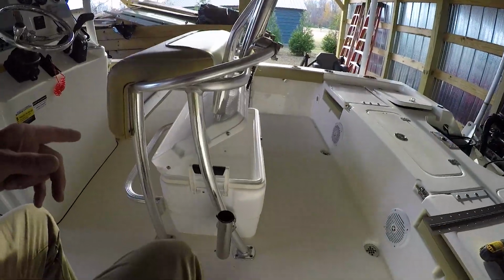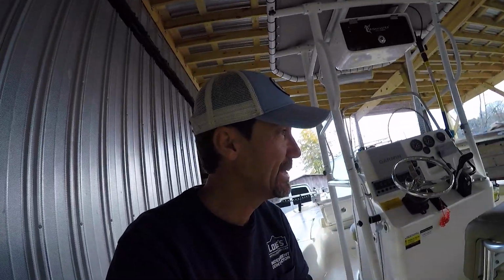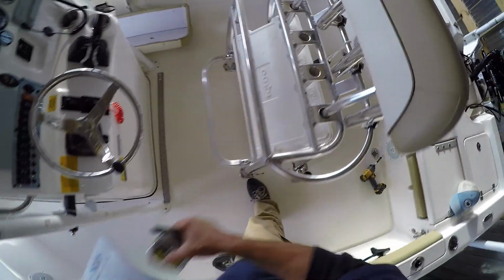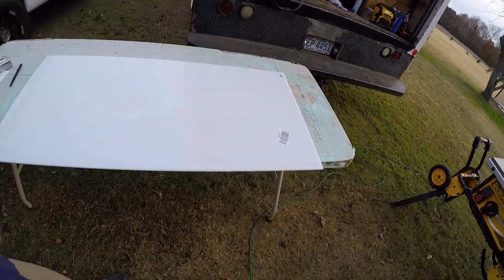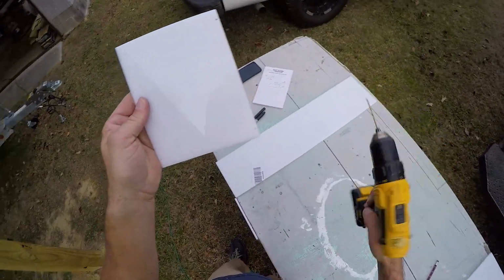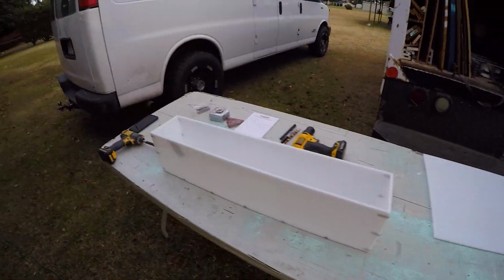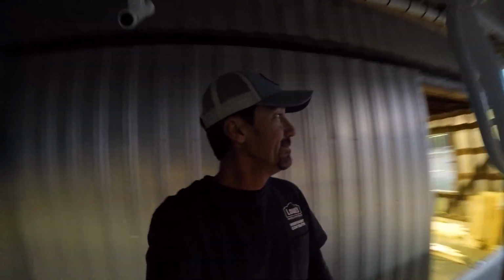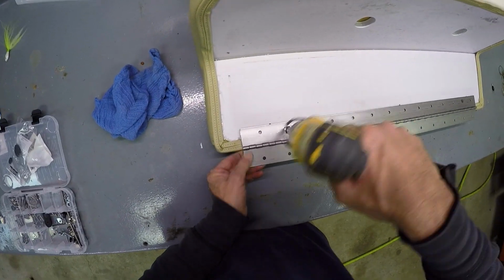Building Under Seat Storage (Key West 230 BR)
For a full list with purchase links of all the gear I use go

This was just a chill afternoon in my shop doing one of many projects that I have on my list. I had this wasted empty space that I noticed under the seat in my Key West boat. So I did some planning and ordered some stuff to build storage to make that wasted space useful.